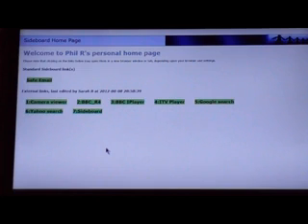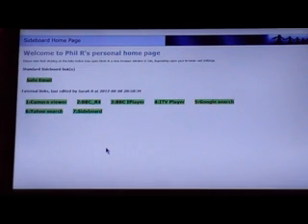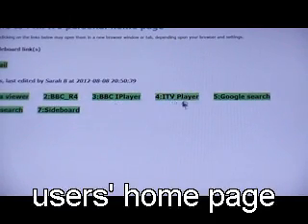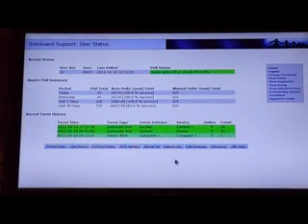Sideboard Ltd Intro Video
Introduction to Sideboard Ltd Internet for the Elderly